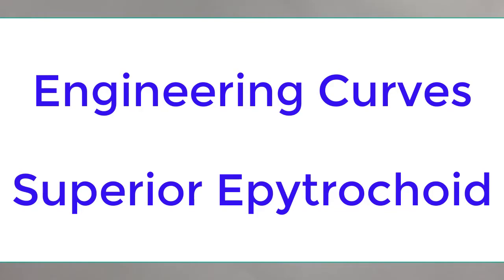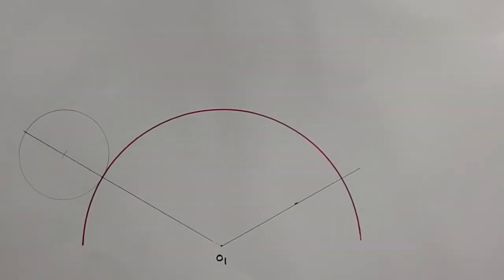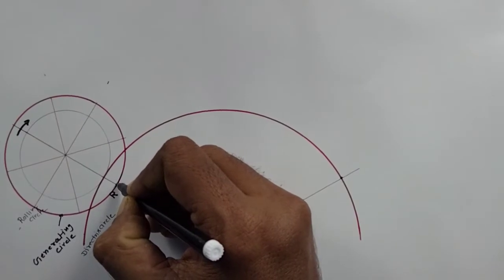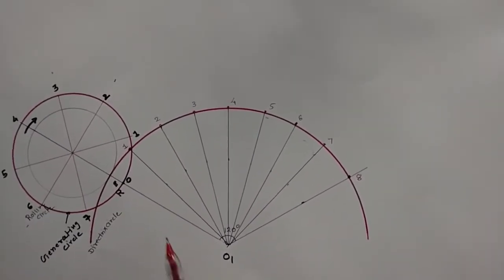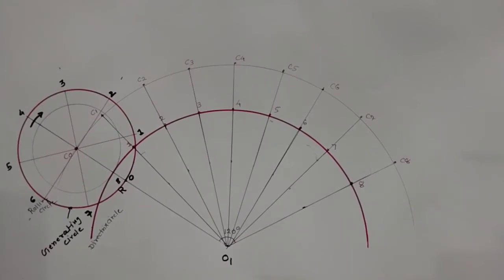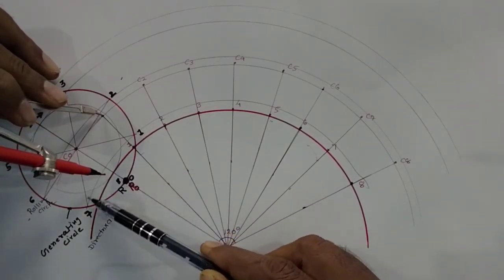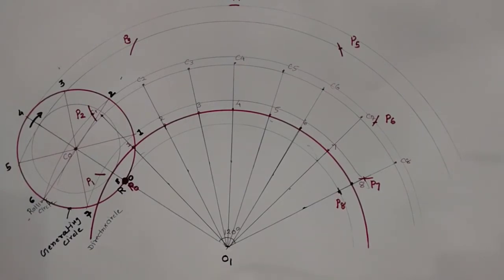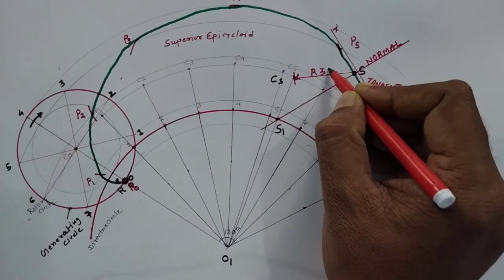Superior Epytrochoid | 17 | Engineering Curves | ST Graphics Studio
We are going to study in this video how to construct Superior Epytrochoid when the rolling circle rolls out side of the directrix circle with out sliding and slipping